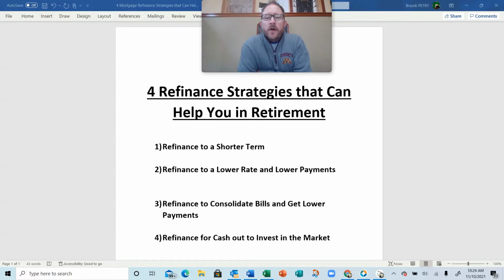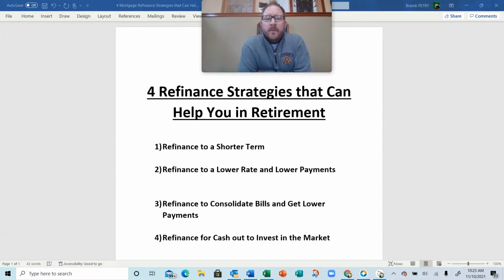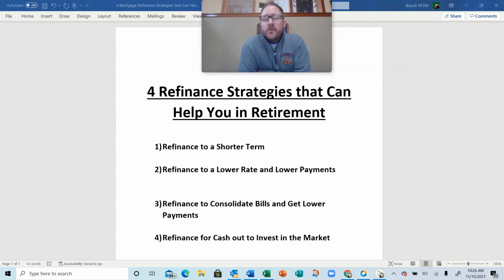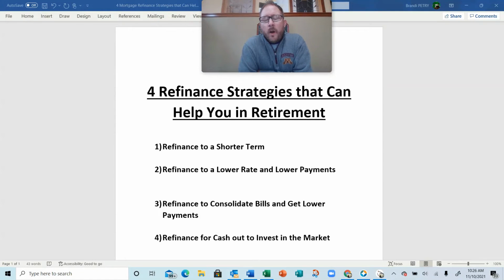M&M Mortgage Education Moment: Refinance in Retirement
Hello and welcome to another edition of the M&M Mortgage Education Moment!  This week we feature our President, Michael Petry, who discusses 4 different refinance strategizes to help you in retirement. Fire up the popcorn, have a seat and watch this new educational video from M&M Mortgage!

M&M Mortgage NMLS #213677
Mike Petry
NMLS #284326